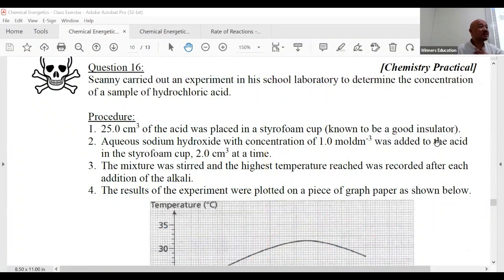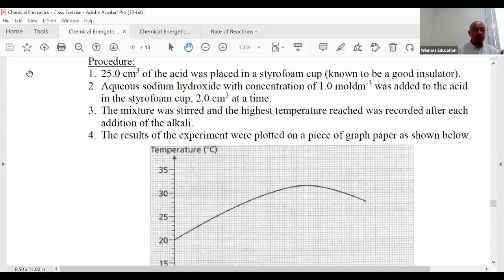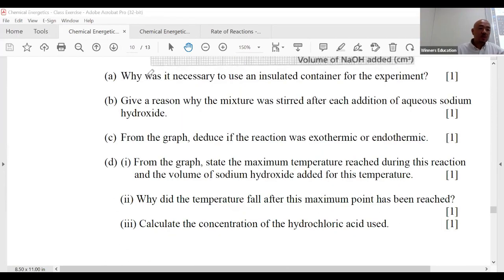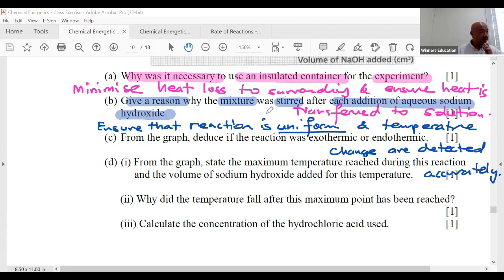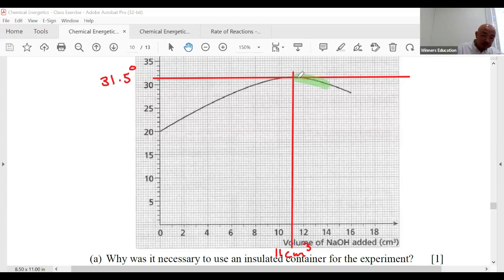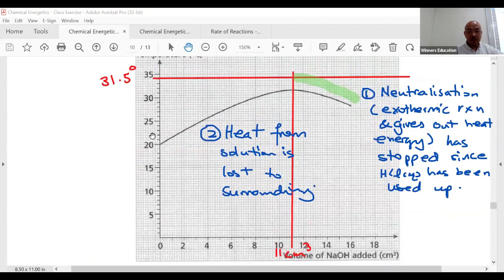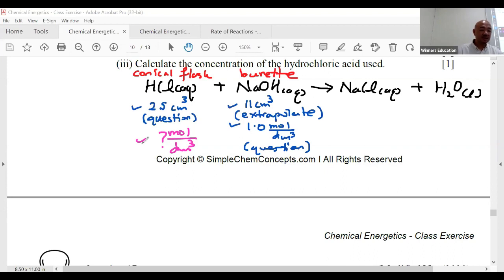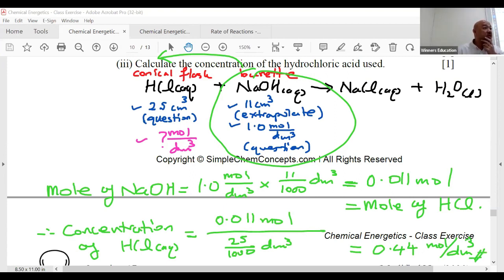O Level Pure/IP Chemistry: Mole Concept and Stoichiometry in Energetics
In this video, Mr Sean Chua, Chemistry Specialist of more than 20 years of teaching experience, highlights to his weekly Sec 4 GCE O-level Pure Chemistry lessons in Winners Education Centre, Mole Concept and Stoichiometry in Energetics (Volumetric Analysis in Chemistry Practical).

Energetics question often involves the use of mole concepts. In this video, Mr Chua will be going through a question on Thermometric titration. This type of titration measures the temperature to find out the equivalence point of a reaction (usually acid-base).

For an exothermic reaction, there would be a rise in temperature
For an endothermic reaction, there would be a fall in temperature.

The equivalence point (where reactants react exactly in stoichiometric amounts determined by a balanced chemical equation) occurs when the temperature is the highest/lowest.

Before the equivalence point, the temperatures would be lower because the reaction has not gone to completion

After the equivalence point, the reaction has stopped, so no more heat is given out, and the reaction mixture slowly loses heat to the surroundings.